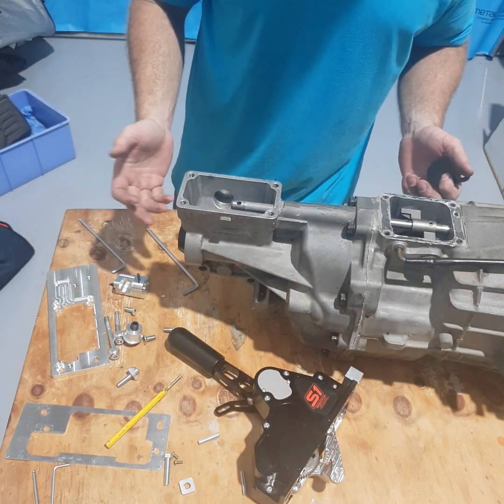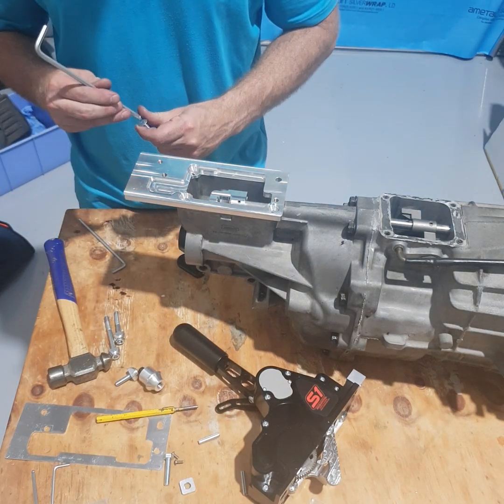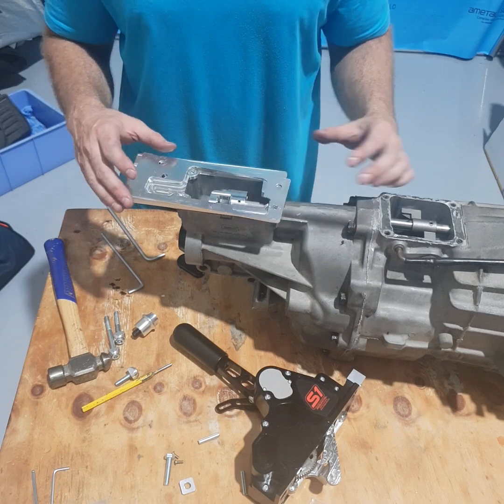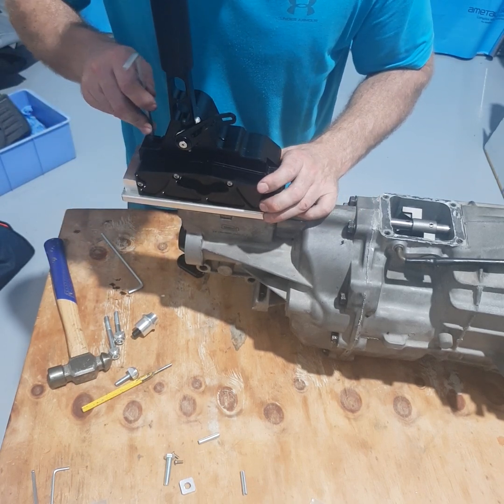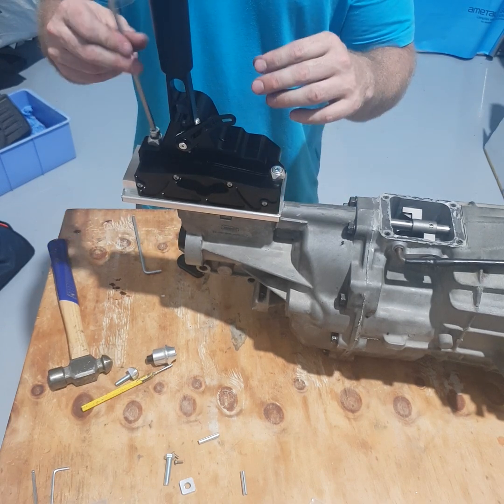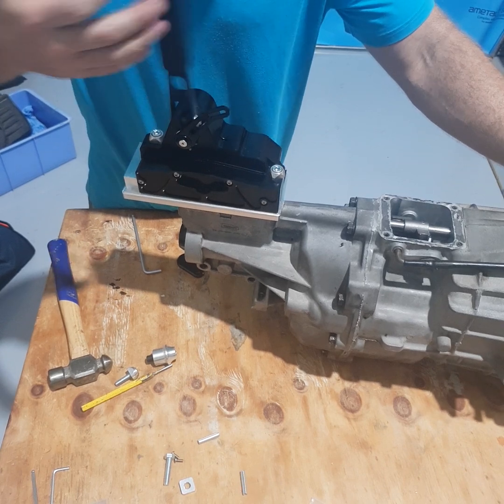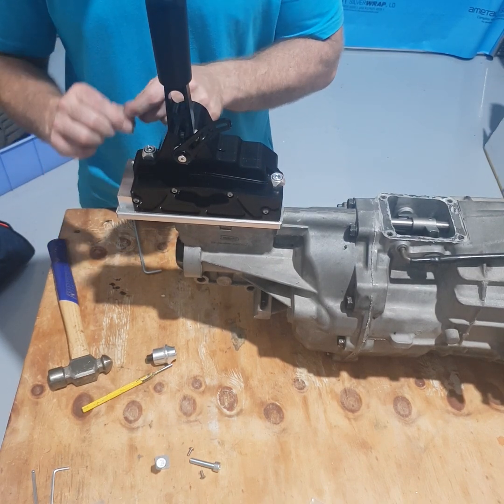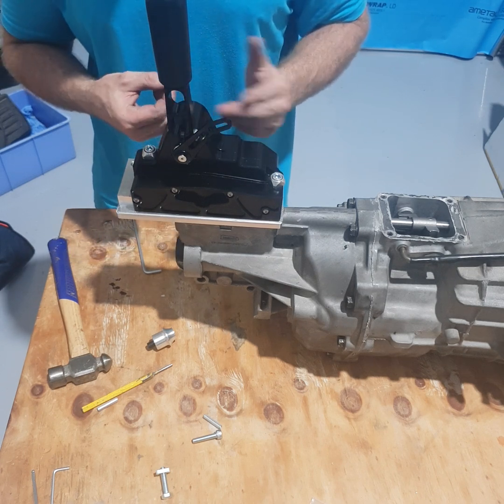Sequential shifter install : S1 sequential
Instructional video to fit our sequential conversion shifter which can convert tremec t56 or tr6060 to sequential shift.